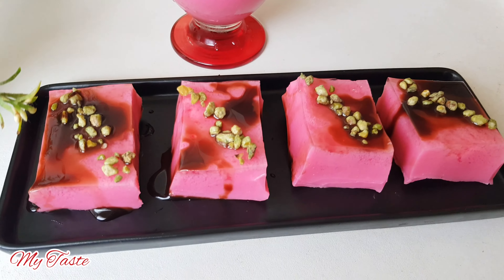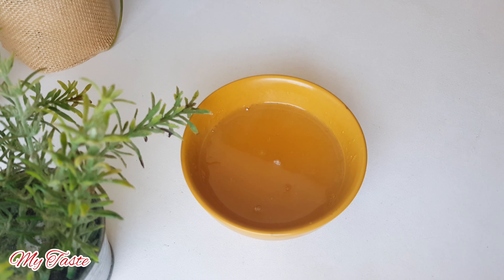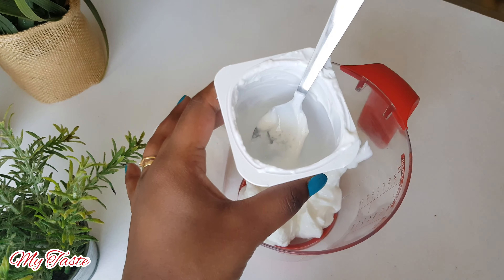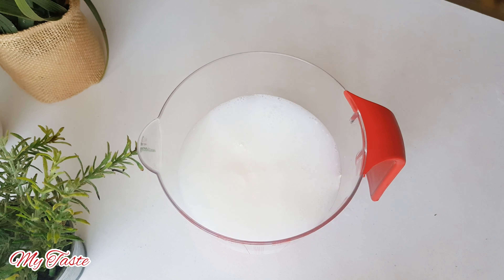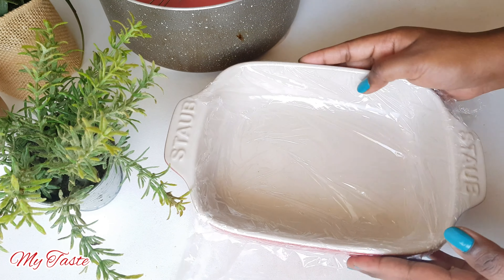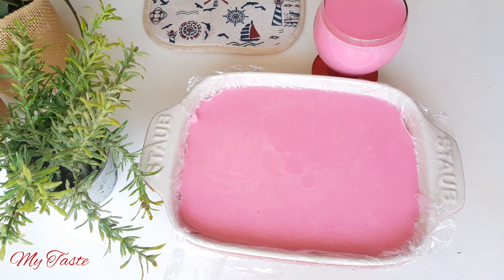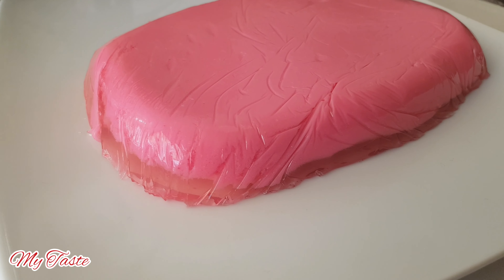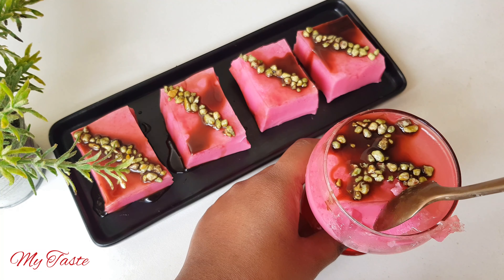කිසිම කිරි වර්ගයක් නැතිව කිරි රසට කන්න අතුරුපසක්. easy dessert without milk.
අද මම ගෙනාවා වෙනස්ම විදියෙ රස අතුරුපසක්..හදන්නත් හරිම පහසුයි. එ්වගේම කිසිම කිරි වර්ගයක් මේ සදහා අවශ්‍ය නැ.

අවශ්‍ය ද්‍රව්‍ය :
ජෙලට්න් 2 මේහැ
යෝගට් 2 (100g×2)
වතුර 400ml
වැනිලා 1 තේහැ
කැමති කලරින් එකක්

Ingredients :
jeletin 2tbsp
yourgt 2 (100g×2)
water 400ml
vanilla 1tbsp
any food colouring